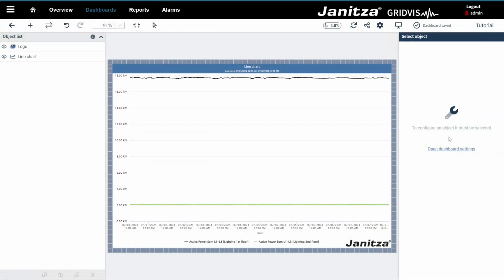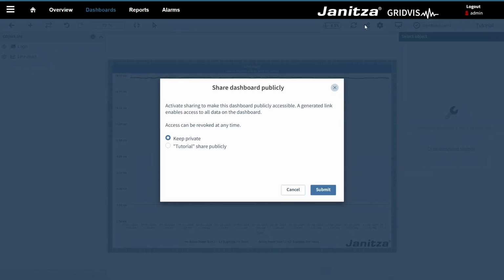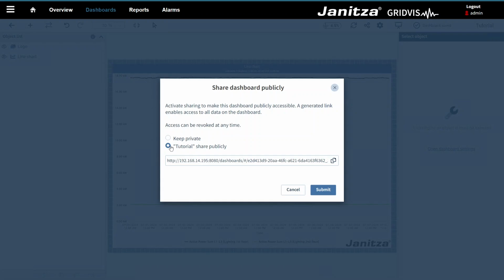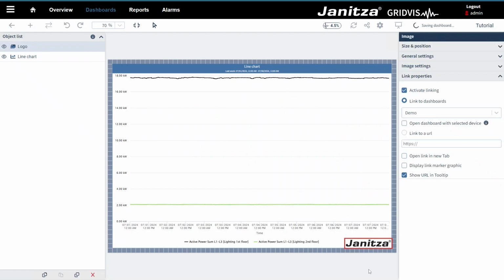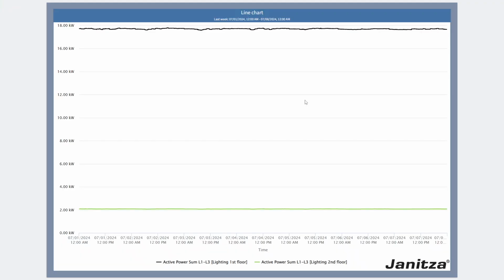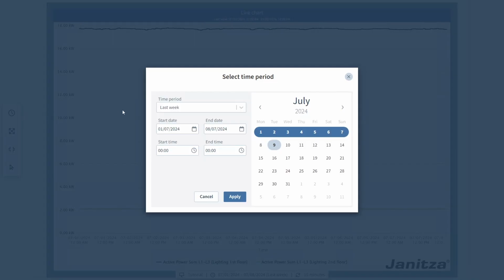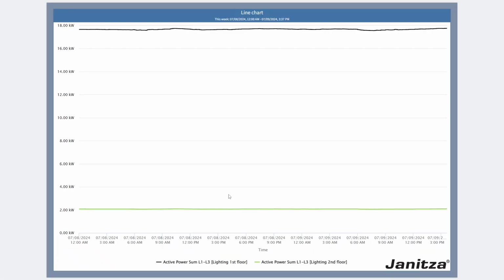Sharing Dashboards without Logging In | GridVis® Dashboards (EN)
In this tutorial you will learn how to share a dashboard so that other users in your network can also access this dashboard without logging in.

Chapters
0:00 Intro
0:24 Setting up sharing
1:25 Checking sharing
2:09 More information